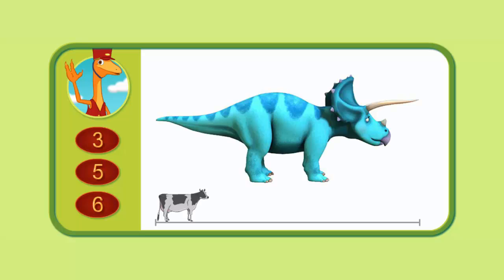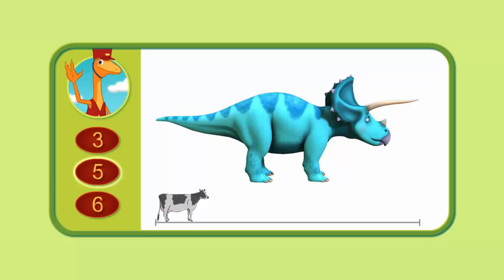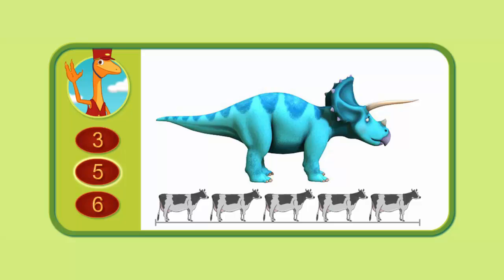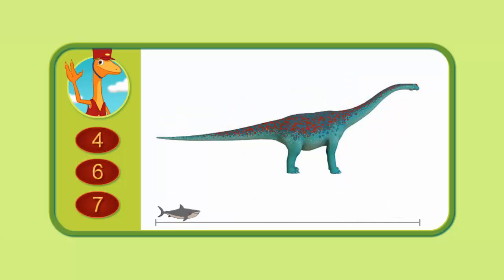Dinosaur Train : How Big are You? #10 -- Triceratops VS Cow @ Make For Kids